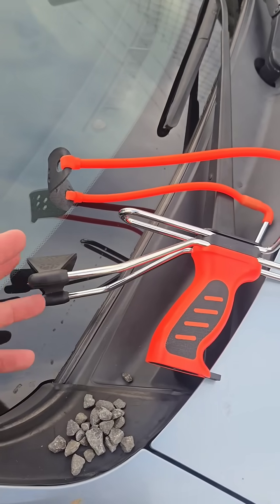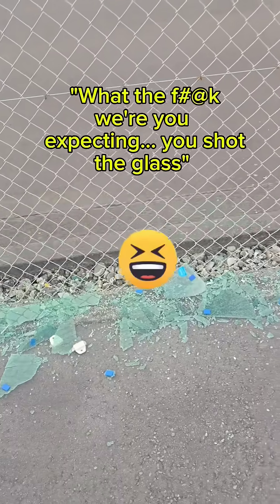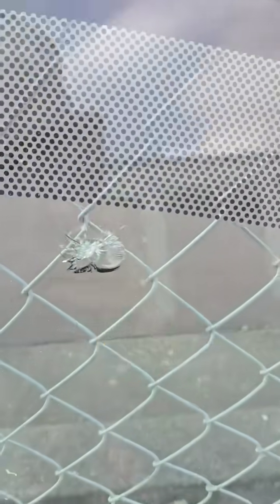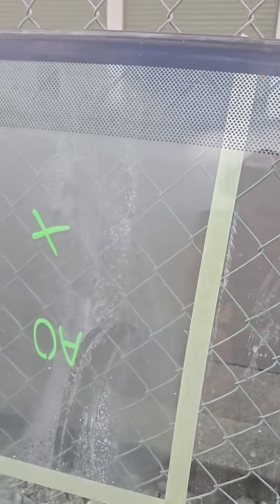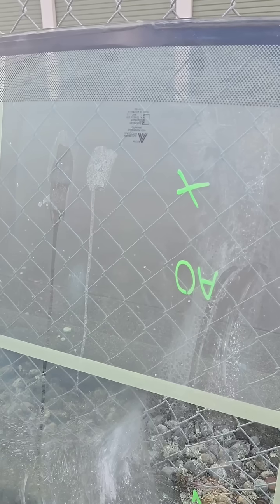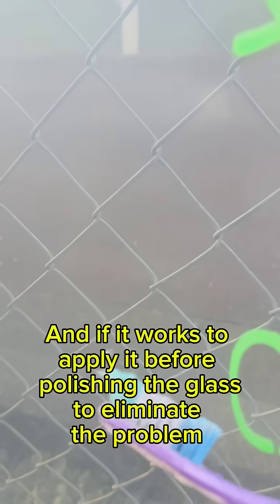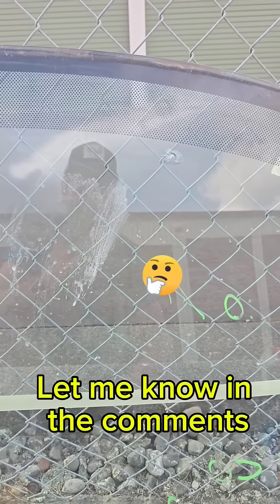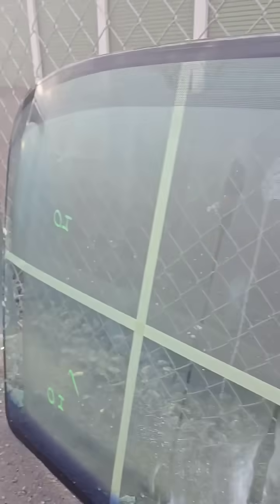My Slingshot Experiment went wrong....... oops 😬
In my last experiment I drilled tiny holes into a piece of glass to simulate stone-chip pits — but the behaviour didn’t match real windscreen damage.

So I took it a step further… I grabbed a high-powered slingshot, collected some actual road gravel, and tried to create natural impact pits instead.

What I didn’t expect was what happened next 🤦‍♂️

Let’s just say tempered automotive side glass doesn’t chip as easily as it detonates.
The entire sheet released its internal tension and blew apart into cubes, and I spent the next 20 minutes sweeping up what looked like green popcorn. the fragments actually jump and hop around as they continue to release tension and it's pretty cool to see.  The laminated windshield didn't handle the slingshot much better either!

This video breaks down where I went wrong. Which was at the point I purchased the slingshot 😆

Part 3 coming soon — we’re not done yet 👀

Follow to see if we can finally create real pit marks for polishing compound penetration testing using Nano Glass Protection vs unprotected glass.